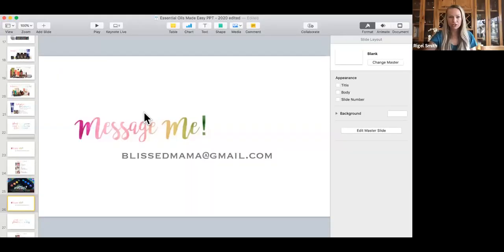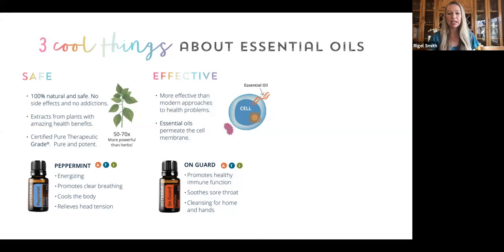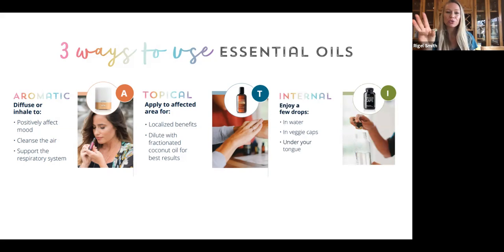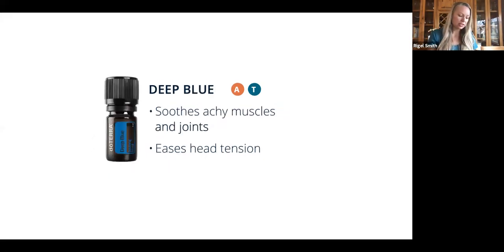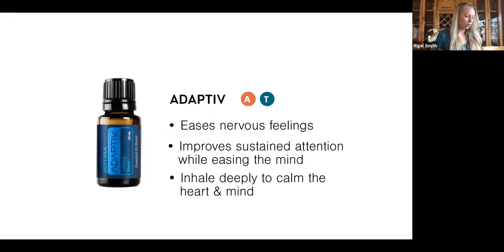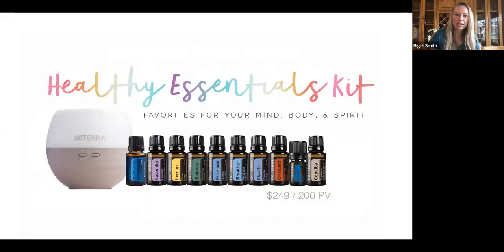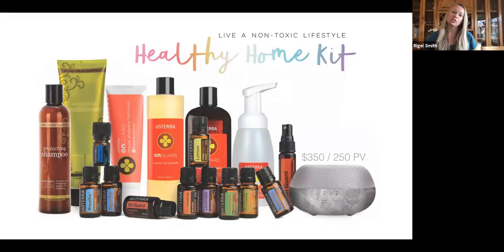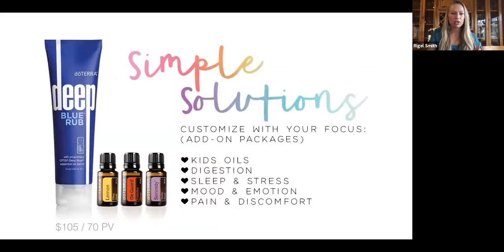Essential Oils Made Easy with doTERRA: An Intro Class with Rigel Smith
Interested in learning more about doTERRA essential oils? This introduction class is for you! You will learn 3 cool things about essential oils, 3 ways to use them, and how to get oils into your home.

EDUCATION

SHOP OILS

Let’s Connect